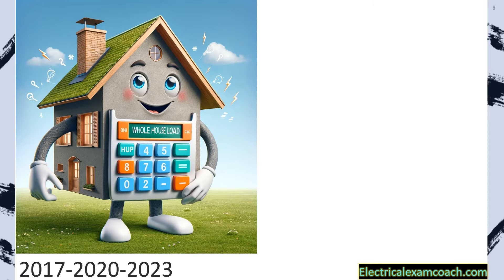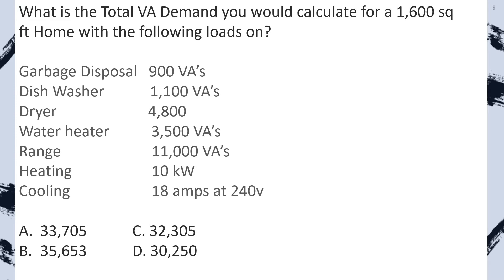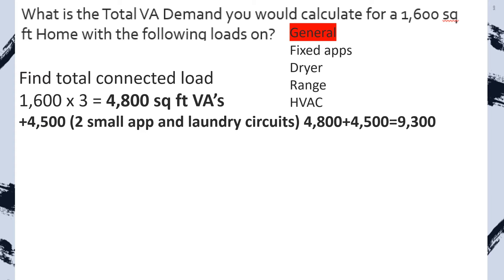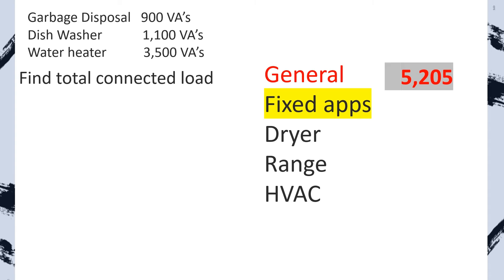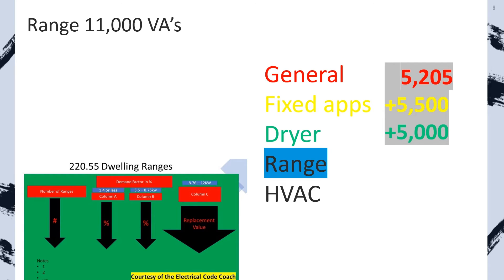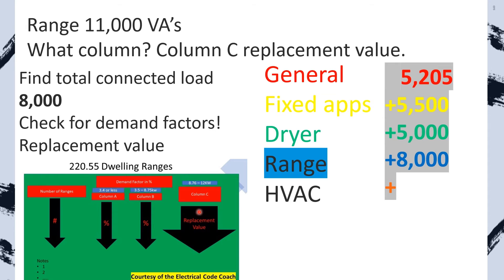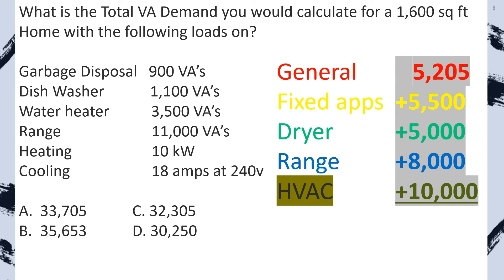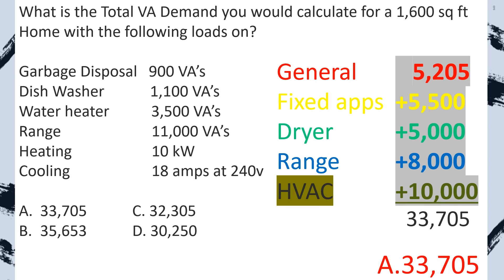Lesson 4.3 FULL Whole House Load Calculation Master Journeyman Electrical Exam Prep NEC